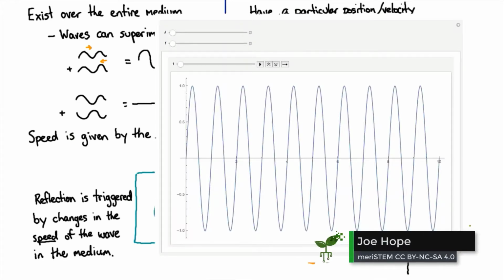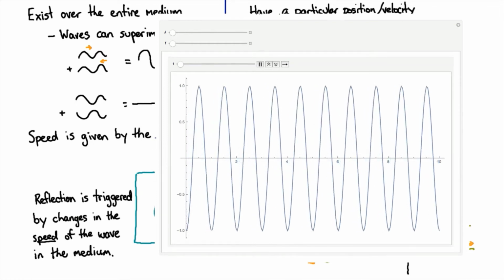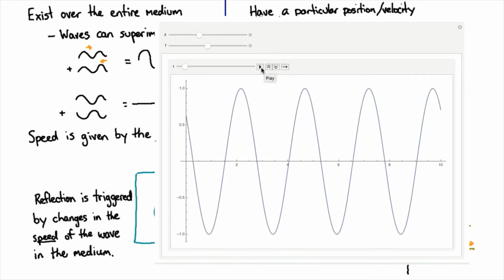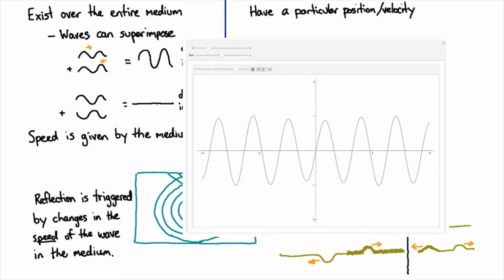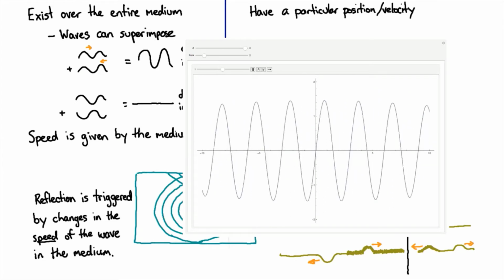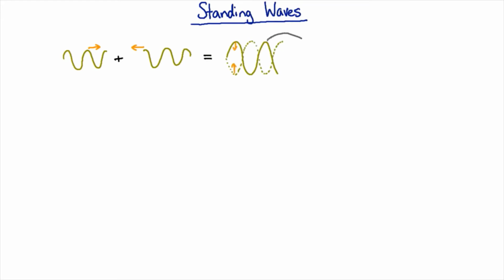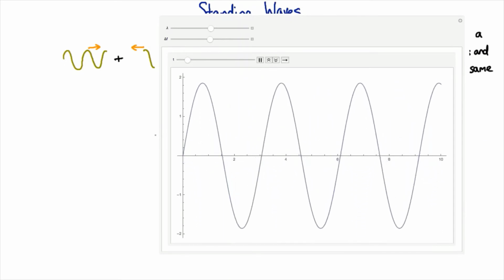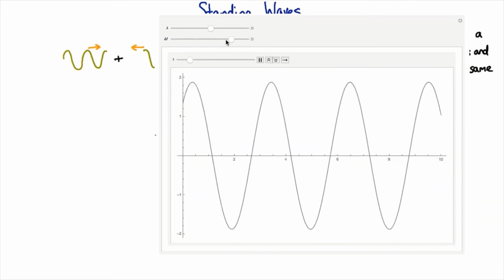Standing waves | Waves and Optics | meriSTEM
For more resources including lesson plans, in-class activities and practice questions access our free senior science resources This video is part of meriSTEM Australian senior science educational resources (CC BY-NC-SA 4.0). Email the team  for further information.